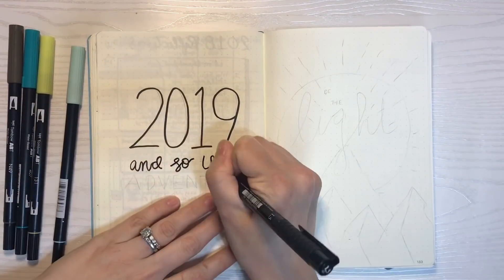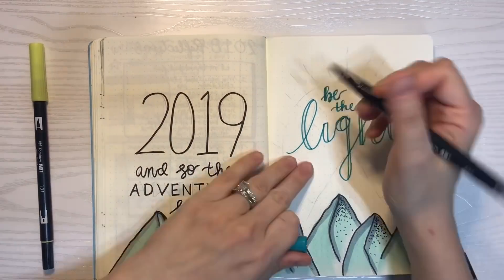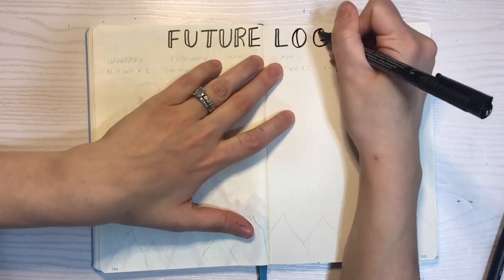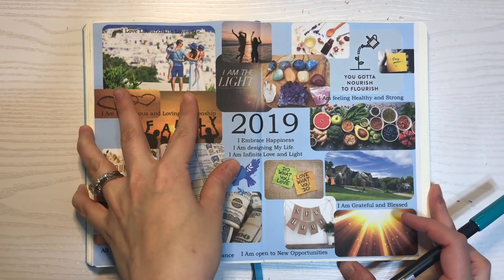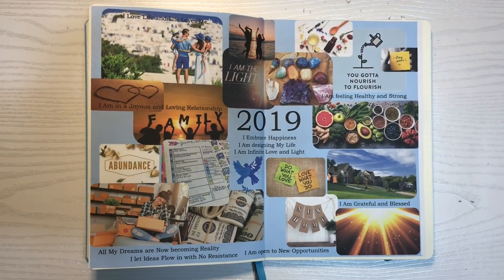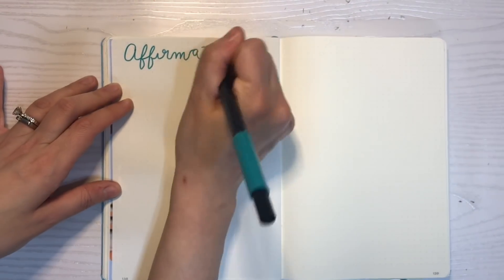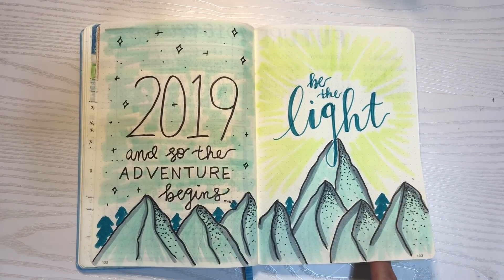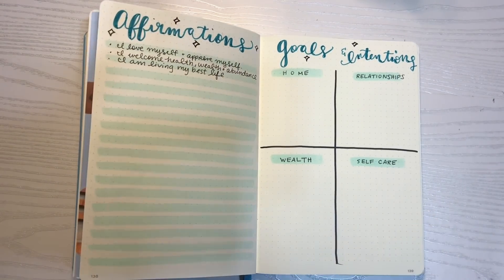2019 Bullet Journal Setup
Hey guys! Today I will be showing you my setup for 2019, featuring a few simple spreads to help set the tone for a positive and wonderful new year!

Leuchtturm 1917 A5 dot grid journal
Tombow Dual Brush Markers

Tombow Colors Used:
Lemon Lime #131
Alice Blue #291
Tiki Teal #407
Cool Gray 8